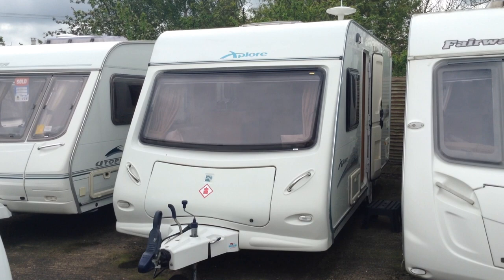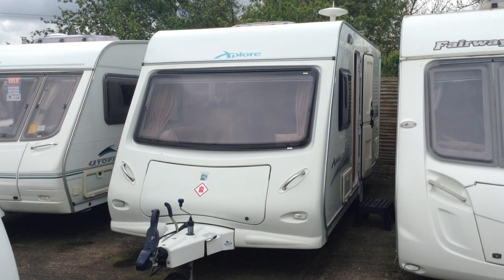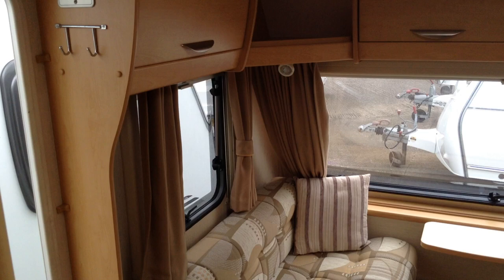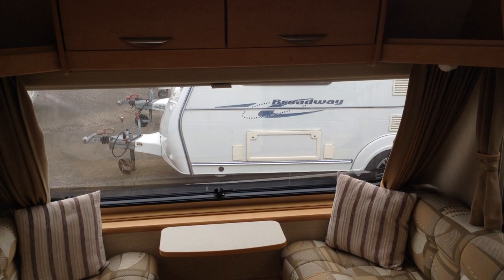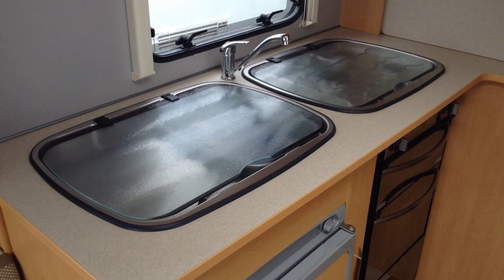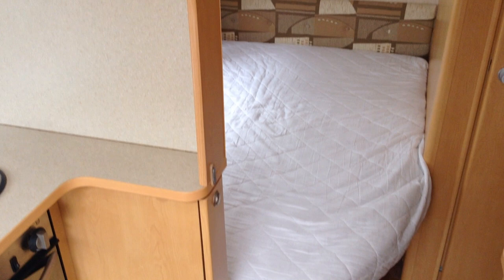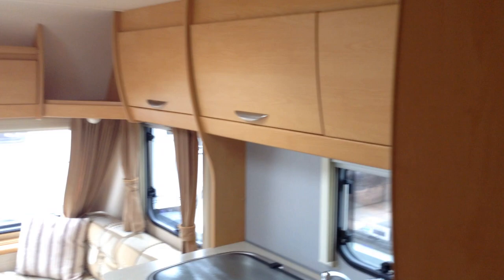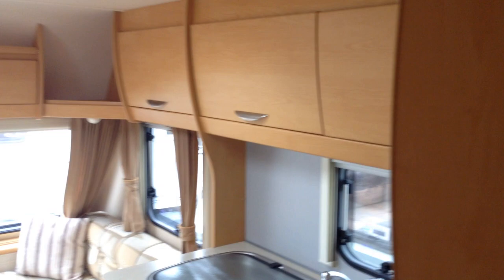Elddis Xplore 474 2008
Light weight fixed bed caravan with blow heating and hot water system.

Dealer comments "Small compact caravan which is easy to tow and small enough to fit on a tiny driveway. Large window to the front provides lots of natural light into the van. Front makes a small double or 2 small single beds. Kitchen benefits a full cooker and fridge with freezer compartment. Bed has a big storage space underneath. Compact wash room has shower and toilet. Wash basin faces the bed with vanity mirror over. Super little van".

Previous owners comments" Our first caravan. Suited not only the two of us but room for the grand children. Love it so much just treated ourselves to a new model with Broad Lane".